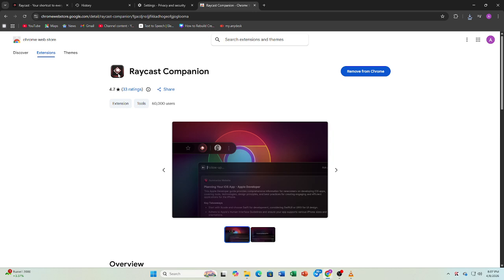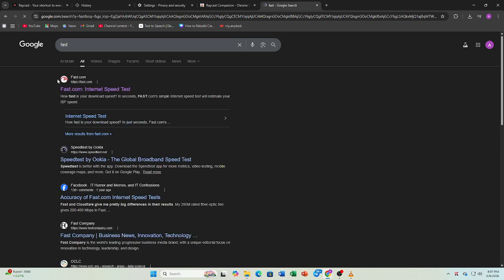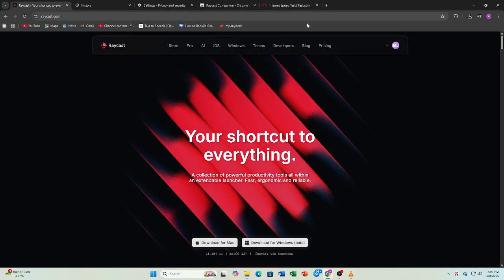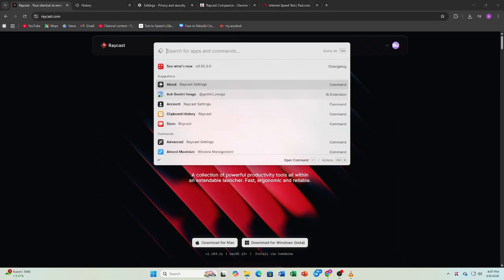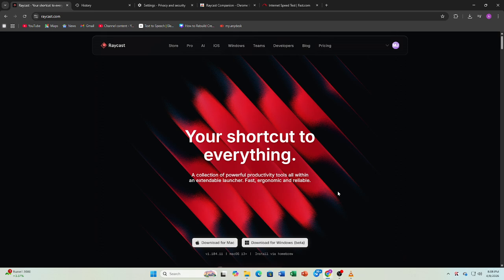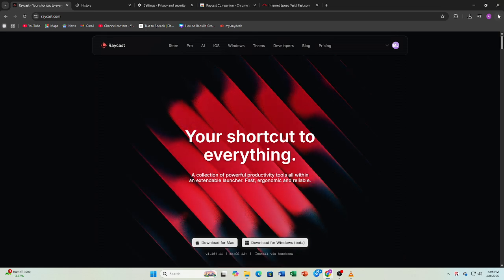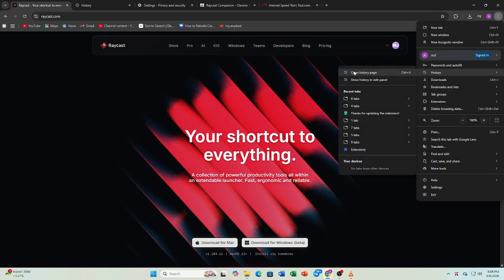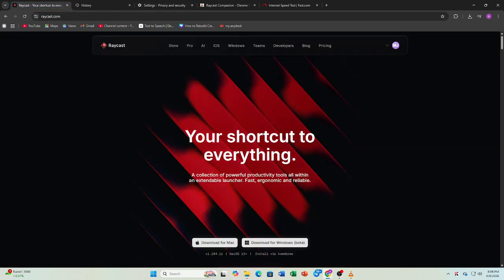Raycast Extension Store Not Loading Fix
In this video, I will show you how to fix Raycast Extension Store not loading step by step. If the Raycast Extension Store is not displaying or failing to load on your Mac, this guide will help you troubleshoot and resolve the issue quickly. Learn how to fix connection errors, cache problems, permission issues, and configuration glitches to get the Extension Store working smoothly again. Follow this full guide to restore proper functionality in Raycast.